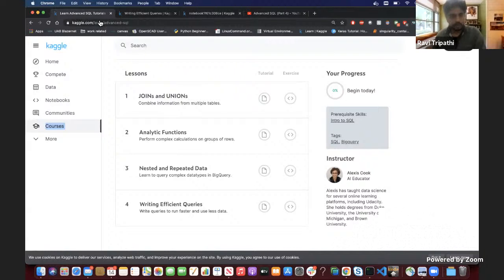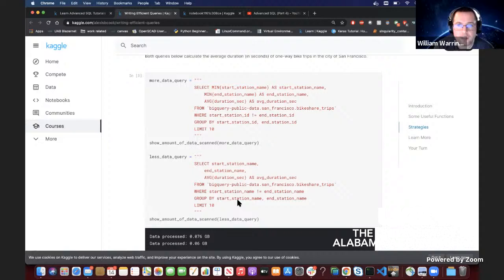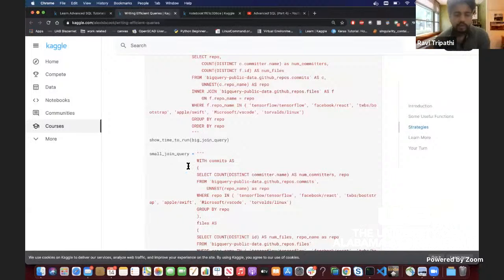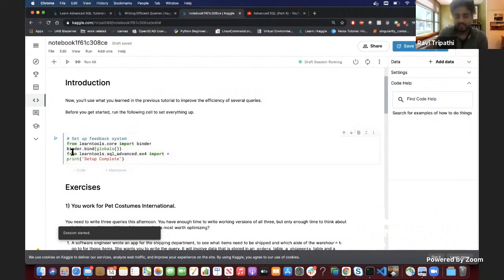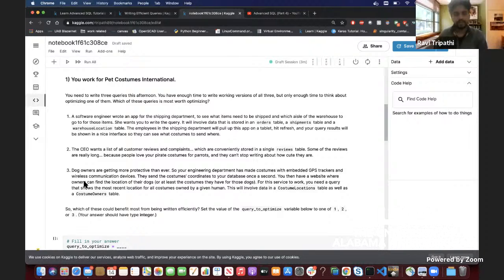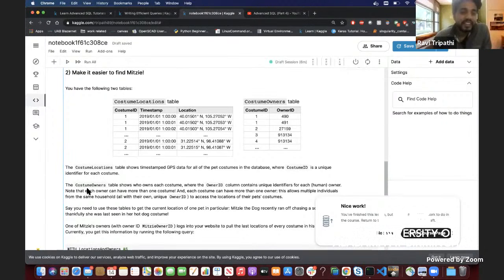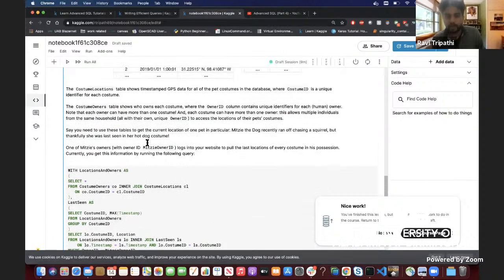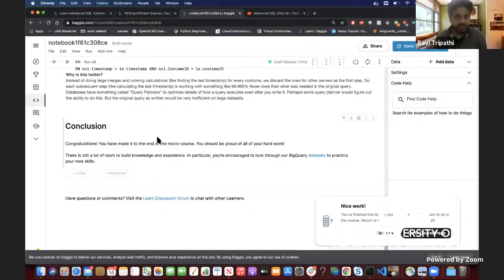Advanced SQL (Part 4) [DSCJ-056]